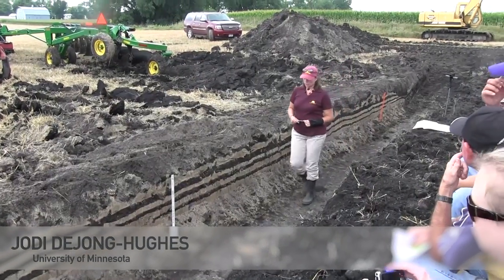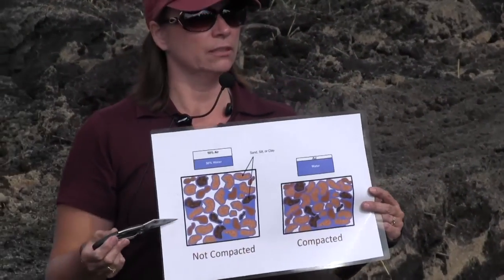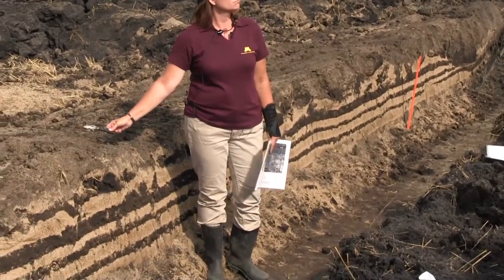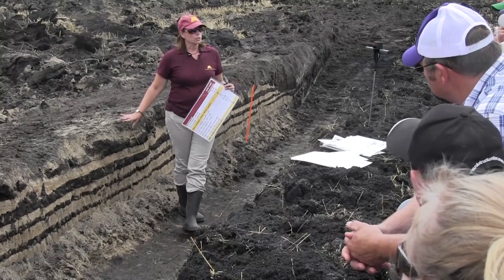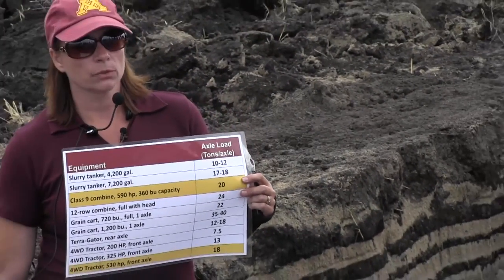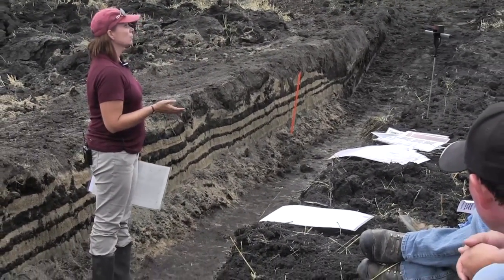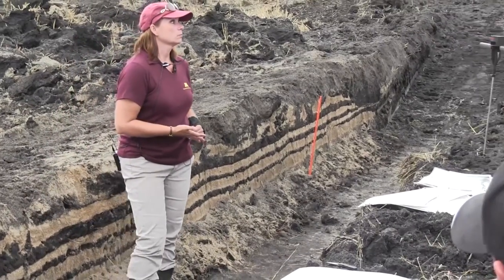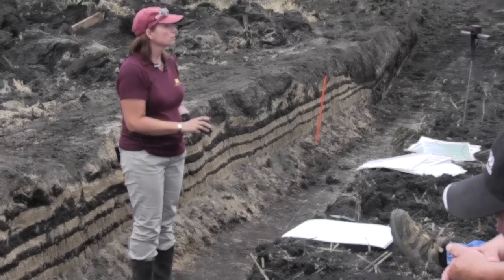Tillage, traction and compaction - deep tillage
Jodi DeJong-Hughes demonstrates the effect of deep tillage on the soil profile and discusses maintaining soil structure, the types and causes of compaction, and benefits of controlled traffic.